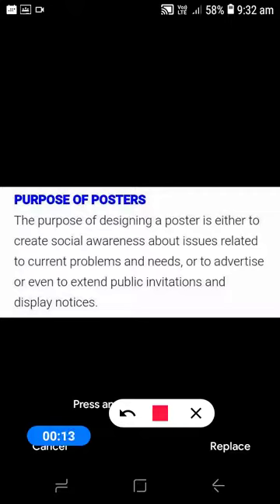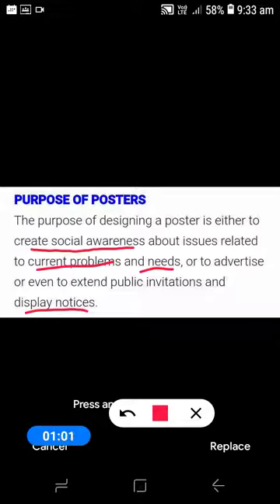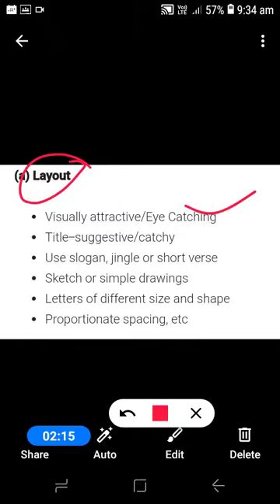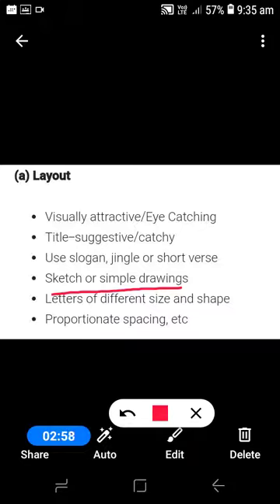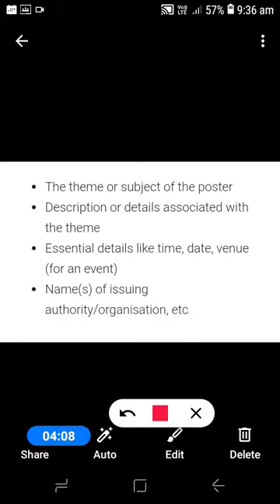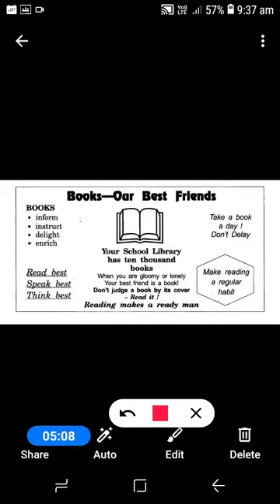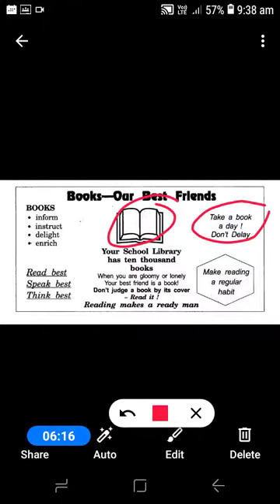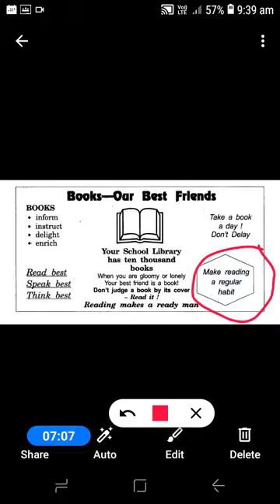Poster_ Class XI _ English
This video is meant for the students preparing for the CBSE board examination.

Poster making is one of the important topics for the students of classes XI & XII.
The video discusses the format and word limit and all the other necessary details to be kept in mind while making a poster.

Happy learning

Literary Voice AR Classes.